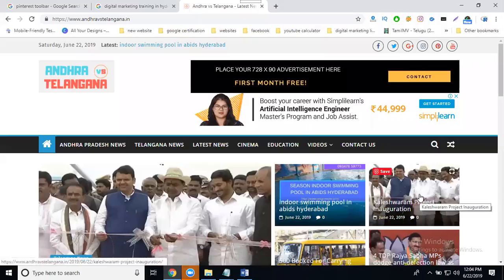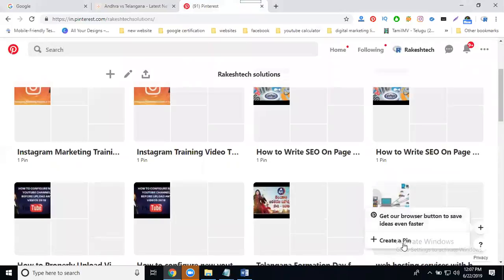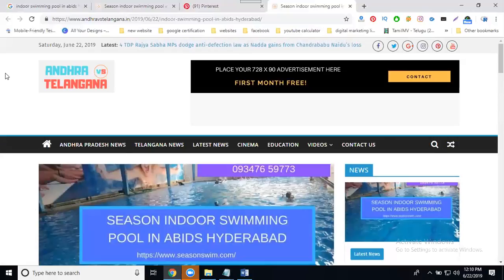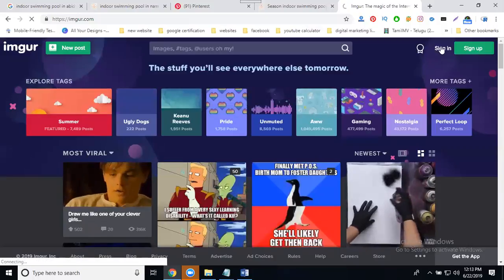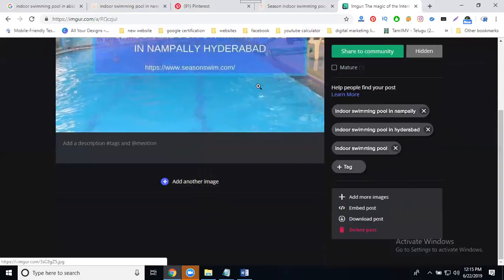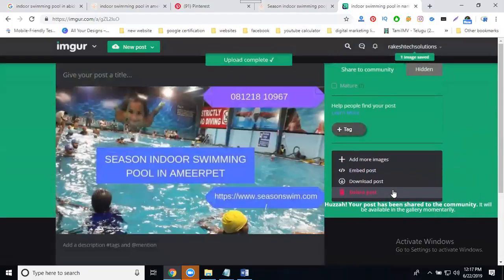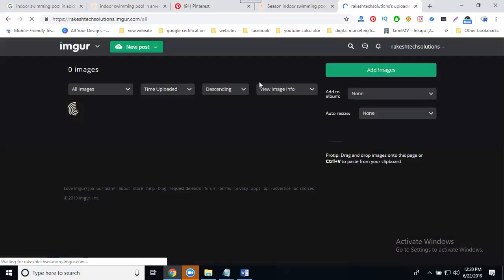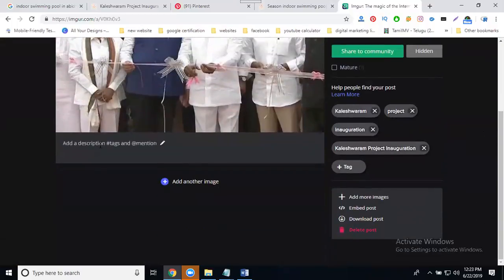How to get more organic image traffic to your website 2019 | DigitalMarketingTutorial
DigitalMarketingTraining - Learn this video How to get more organic image traffic to your website 2019 tutorials by digitalrakesh